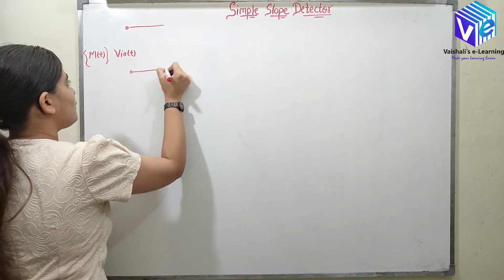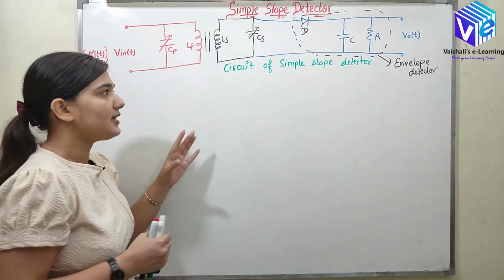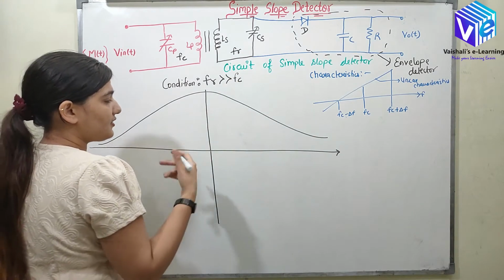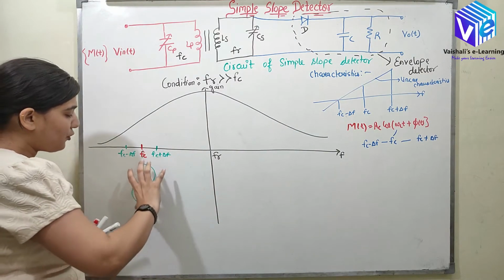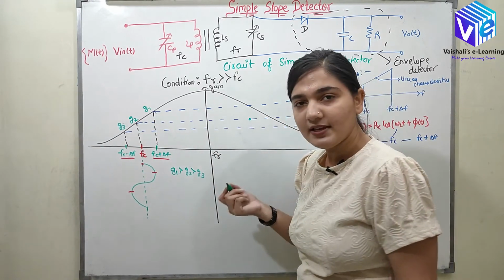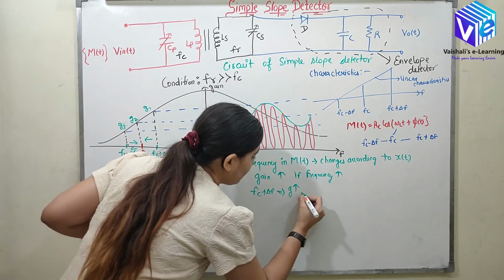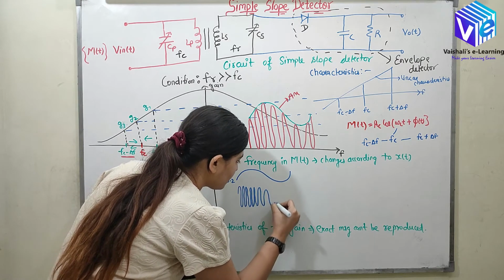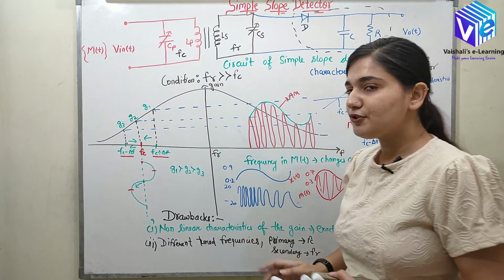L 55 | Simple Slope Detector I FM Demodulation I Angle Modulation | Analog Communication | GATE ESE